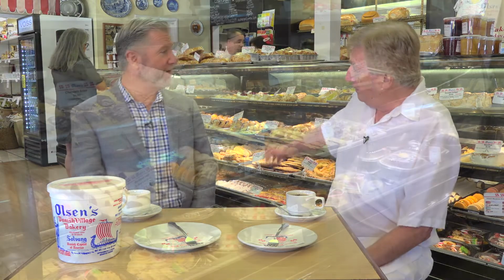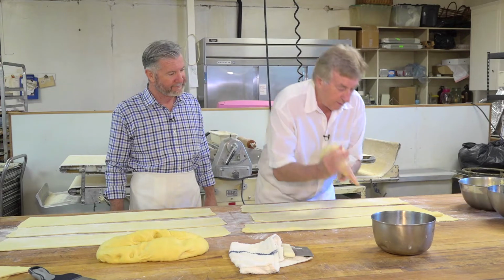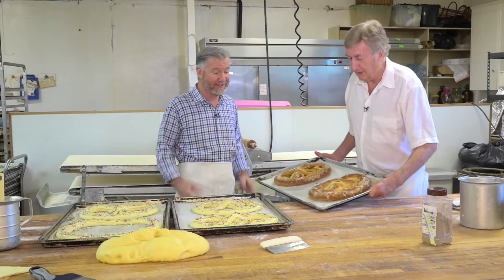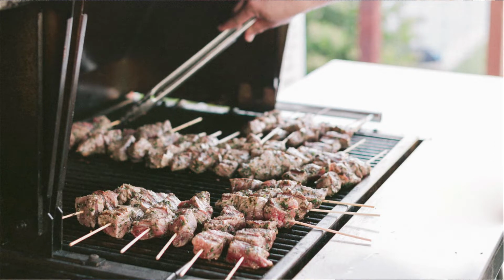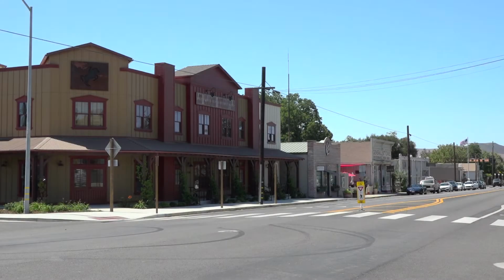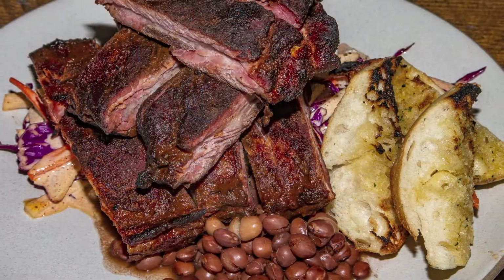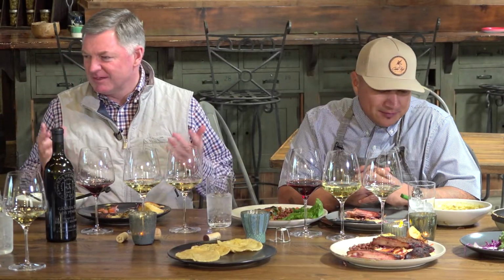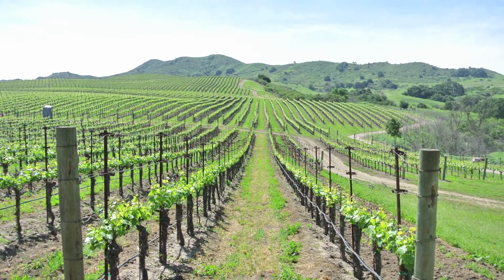Discover The Santa Ynez Valley with Shelby Sim - Season 1, Episode 8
On this episode Shelby visits Solvang to bake some delicious delicacies at Olsen's Danish Village Bakery, followed by a trip to where he learns about Flying Flags Resort, then it's off to The Station Los Alamos for some fantastic California Cuisine and nothing finishes a day off better than a wine tasting at Gainey Vineyards in Santa Ynez!

Follow Shelby on Instagram: @WheresShelby